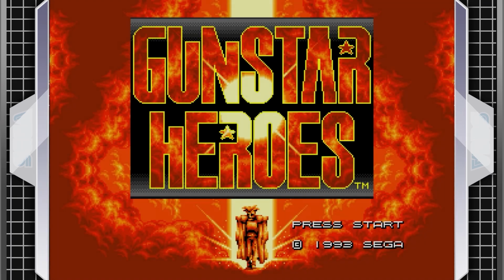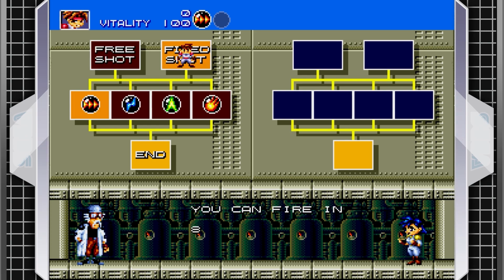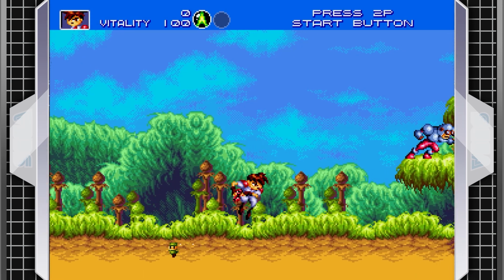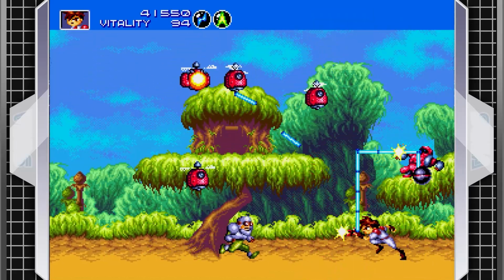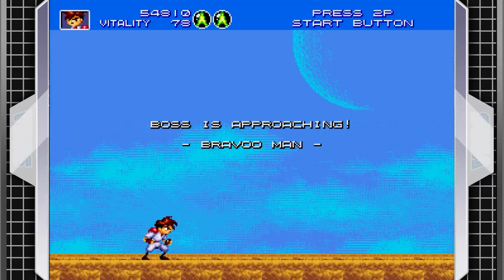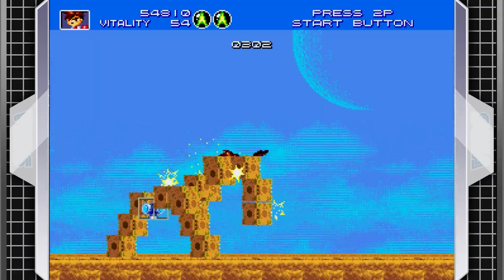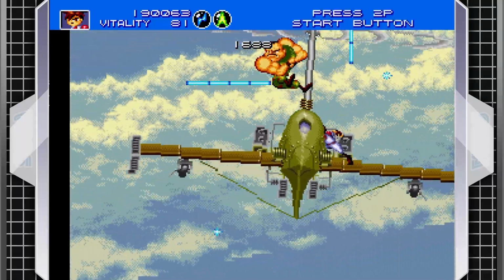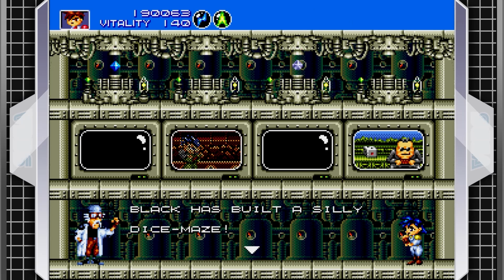Let's Play Gunstar Heroes! - Ep.1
Episode 1: Rapid Runnin' Red

Pink's stage is the perfect starting stage, despite how often you get mobbed early on in it. Easy minibosses, boss doesn't move around much, and plenty of opportunities to tackle into things and learn the controls. Orange's stage is pretty short as well, but the end-boss' strength isn't to be underestimated, so should be tackled second at the least. Black's stage is... hard to recommend early on but is annoying no matter what you do, since it's entirely luck based. Some bosses in it are hard. Others really easy.